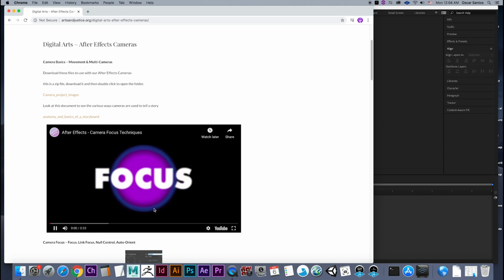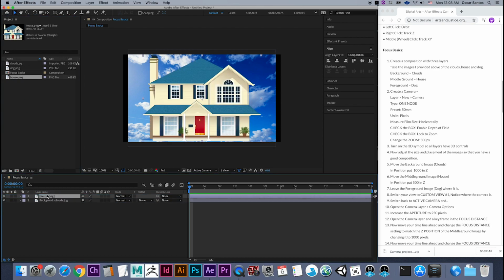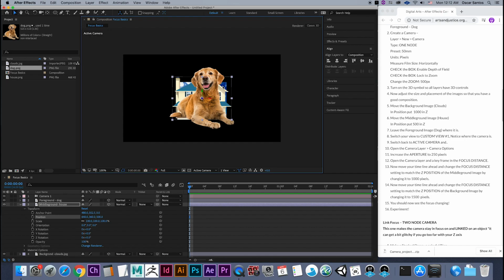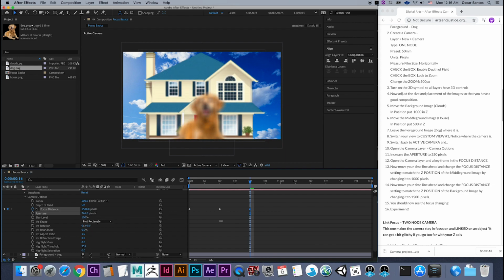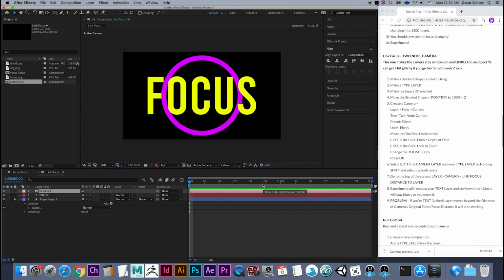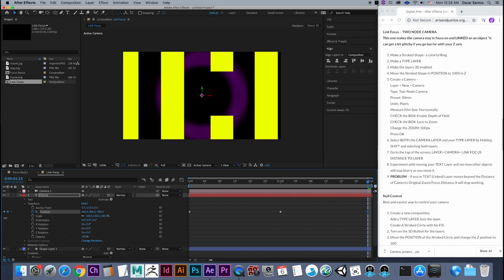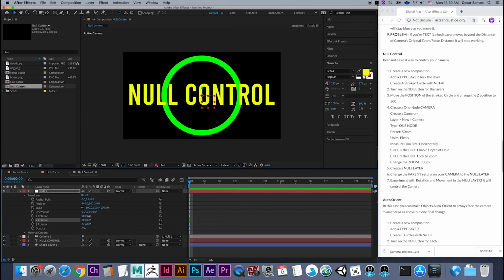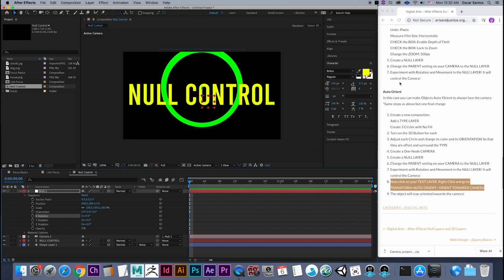Tutorial: After Effects Camera Basics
A tutorial on how to use After Effects Camera's basic functions
*Add a camera
*Two-Node Cameras
*Aperture
*Focus Distance
*Link Focus
*Null Control

Ask questions in the comments below!
THANKS!
-Santos

1 on 1 and skype tutoring sessions are available!